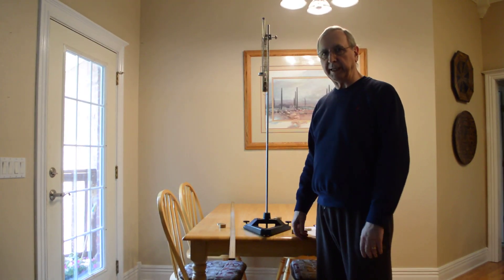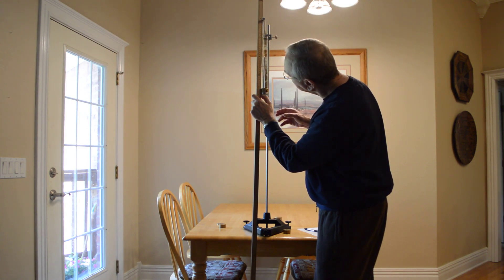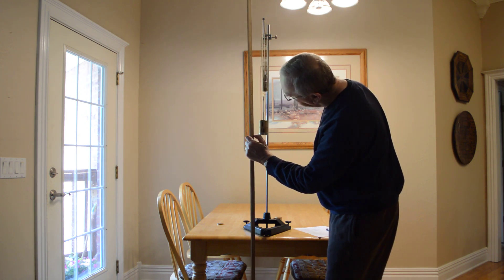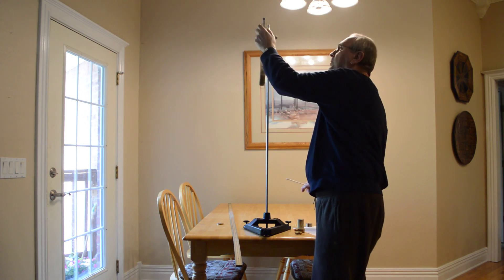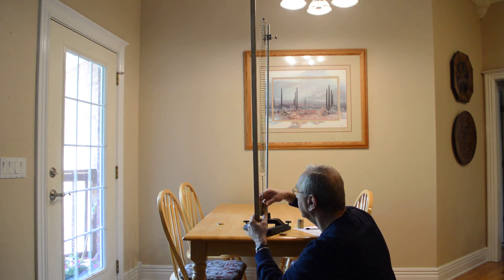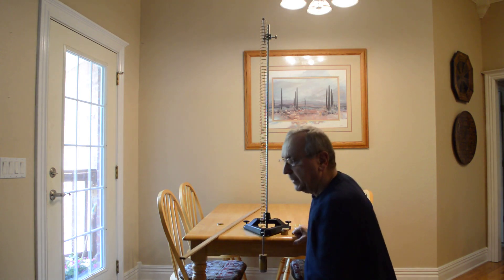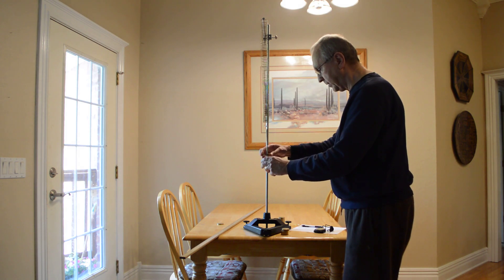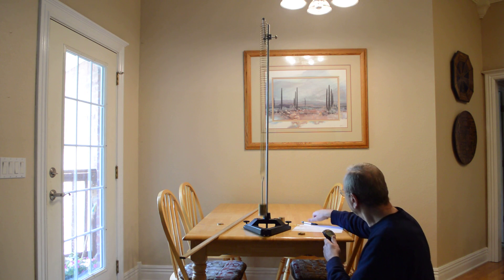Hooke's Law and Simple Harmonic Motion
This is a lab exercise on Hooke's Law and simple harmonic motion for a mass on a spring.  This is the last lab for University Physics I.